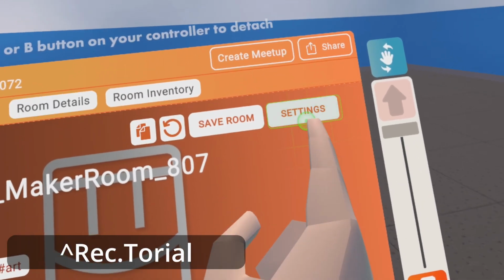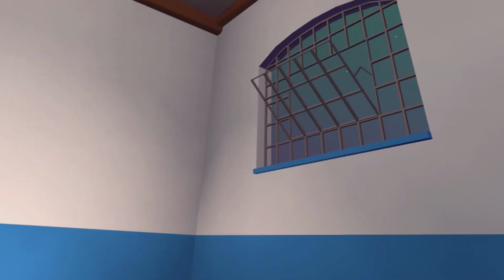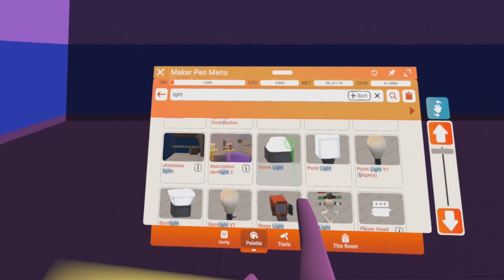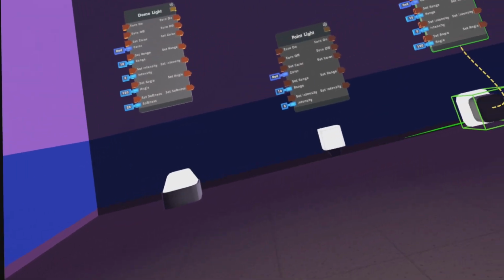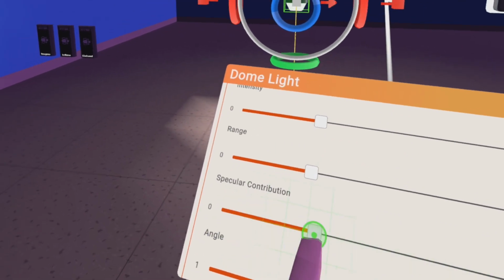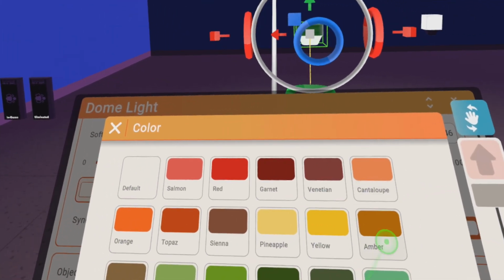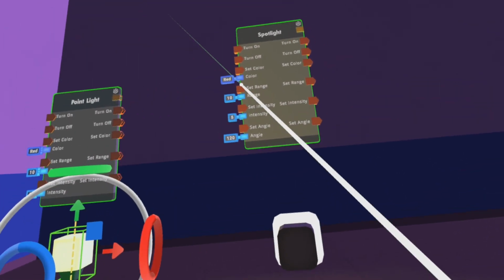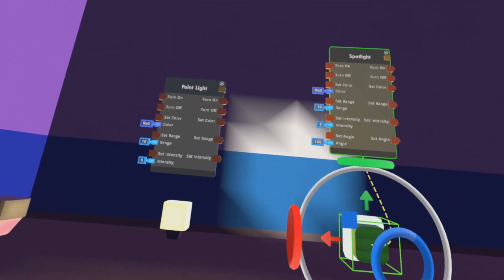Rec Room Creator Tutorial / Lighting your Room (10)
Hey everyone, it’s Simeonski here. Today, I’m going to show you an easy way to set up lighting in your Rec Room without using circuits. Let’s dive in!

First, I’ll show you how to adjust basic lighting in your room. Start by going to settings, then sub rooms, and find your room. Click on the lighting option and you’ll see various preset lighting styles. You can choose from options like “spooky night” or “wild night” to change the room’s atmosphere.

If you want to add or adjust lights manually, go to your pallet, search for “light,” and you’ll find point lights, dome lights, and spotlights. I usually use point lights, but you can experiment with all three. Just place them where you want and adjust their settings.

For each light type, you can tweak settings like intensity, range, and color. The point light spreads light around an area, the dome light creates a broader coverage, and the spotlight focuses light on a specific spot. You can also adjust the softness of shadows and how lights mix together.

To set up your room, place and adjust lights as needed, maybe adding different colors for mood. For a night map, adding these lights will enhance the atmosphere significantly.

Chapters:
0:00 Intro
0:14 General Lighting Atmosphere
1:40 Different light sources
2:43 Setting up your light sources
6:23 Placing Lights around your Room
7:39 Outro